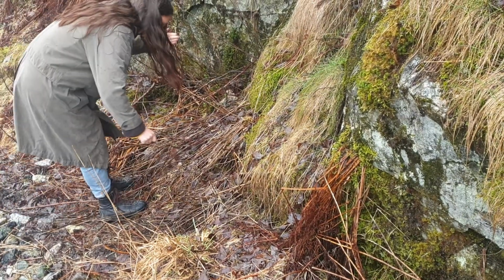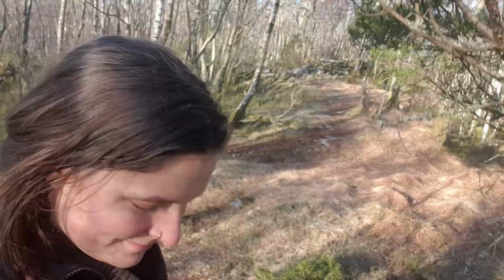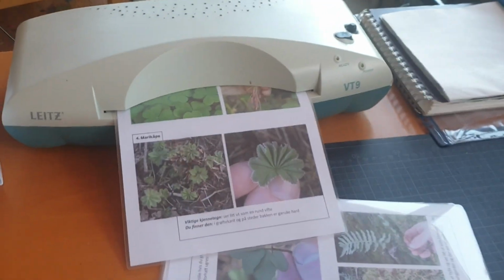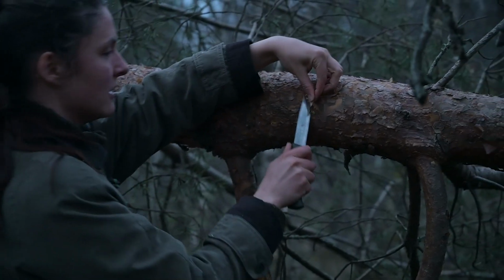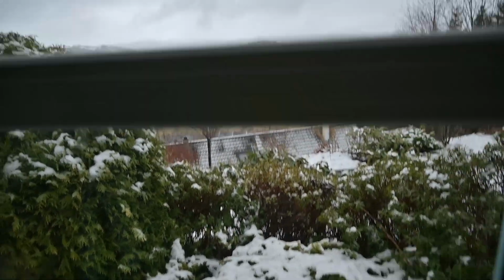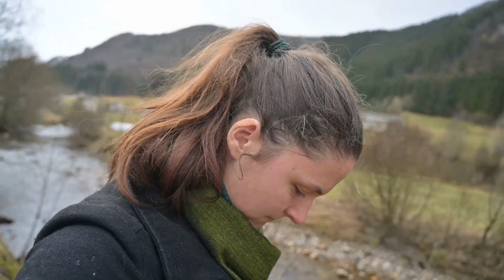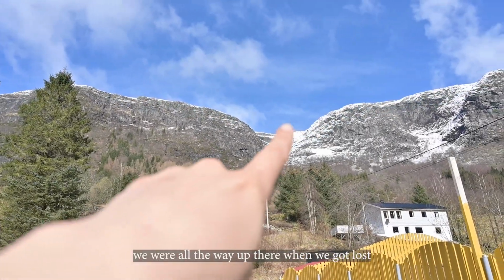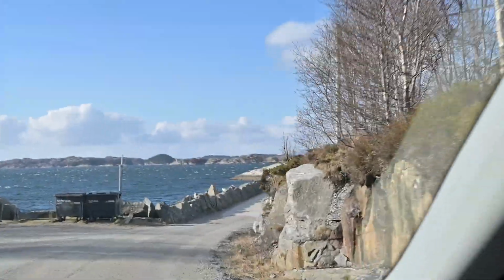We are starting a new adventure! story 22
Are you travelling to Bergen and Stavanger on your journey through the west coast? Check out my interactive maps of the cities and discover all my favorite cafès, hidden alleys and local sights

We are starting a new adventure!

I hope you will follow along as we travel through different parts of Norway with our foraging and cultural heritage workshops. If you are new here and feel like you have no idea what this is all about I have made a video talking about our work that you can find

Places we go to in this video are on the west coast of Norway, in a municipality called Gulen, a beautiful area with a lot of nature, mountain, sea, and not that many people. It is so quiet many places, even as we step out of the car in the school parking lots its just complete silence. I love it, and I wanted to show you a little glimpse.